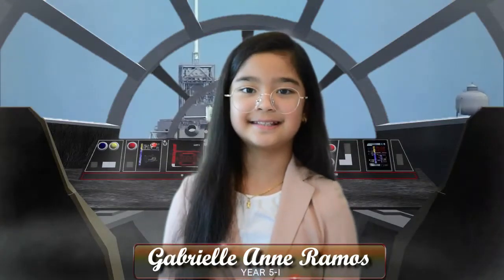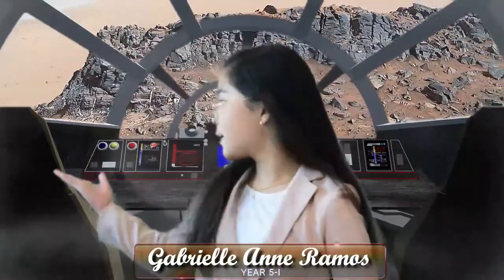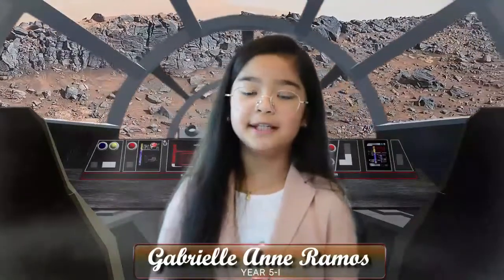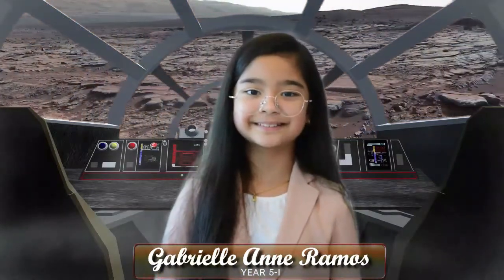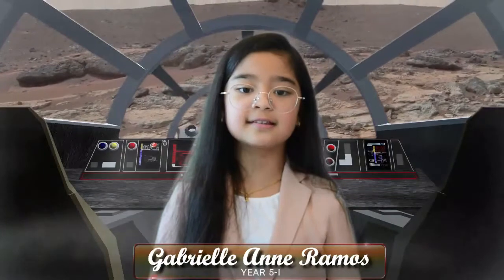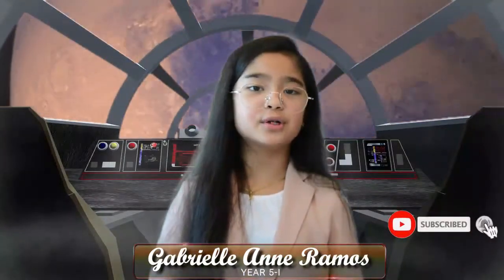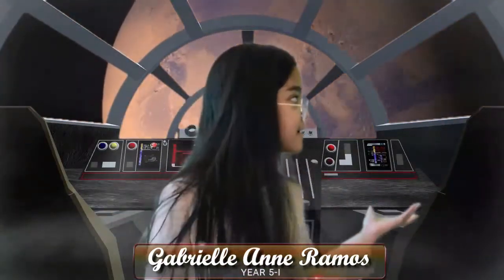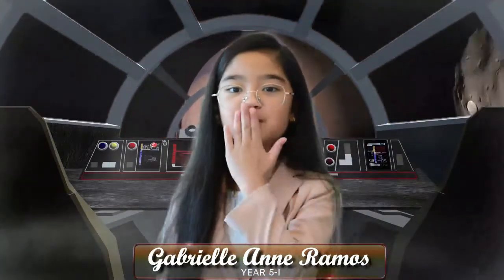Can plants grow on Planet Mars?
In line with Gabby's school Science week, she researched if plants can grow on Planet Mars. Hope you enjoy!